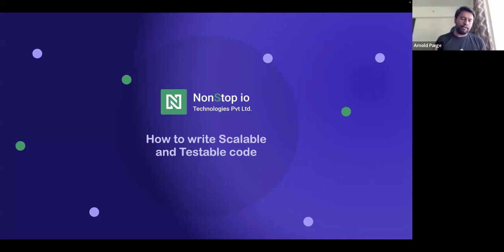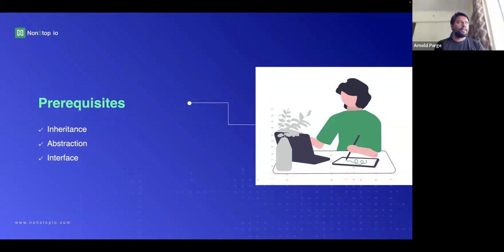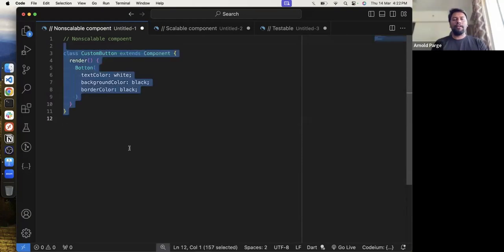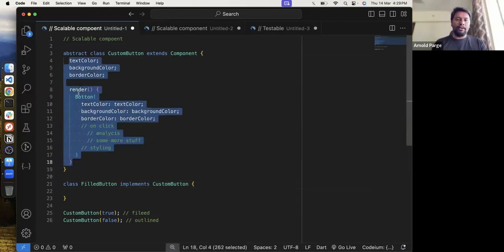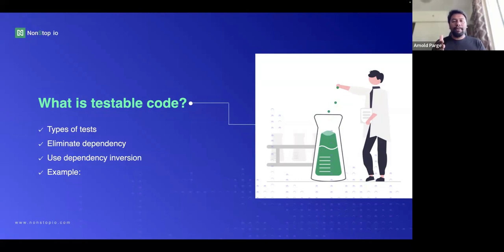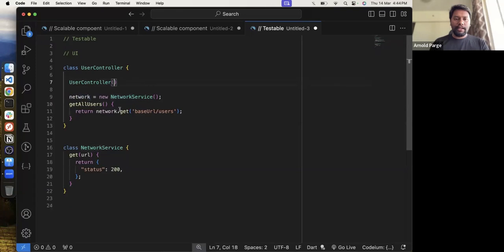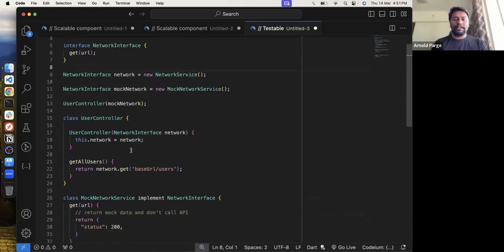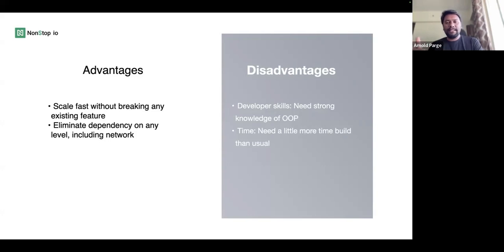How to Write Scalable and Testable Code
In-depth webinar on how to write scalable and testable code, perfect for Software Developers, Tech Leads, QA Engineers, Product Managers, Students, Technology Enthusiasts, IT Managers, and UI/UX Designers. Learn key strategies and best practices for enhancing your coding prowess and taking your skills to the next level. Don't miss out on this valuable opportunity to elevate your technical expertise!
So if you're looking to take your software development skills to the next level and learn more about writing clean, maintainable, and scalable code, check out our video.

Webinar Speaker:  @arnoldpargeoo7